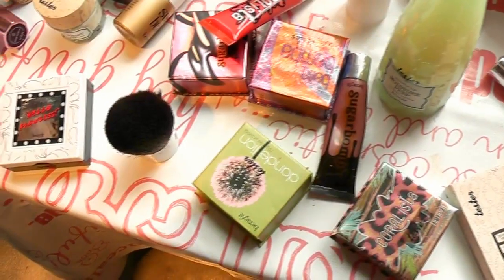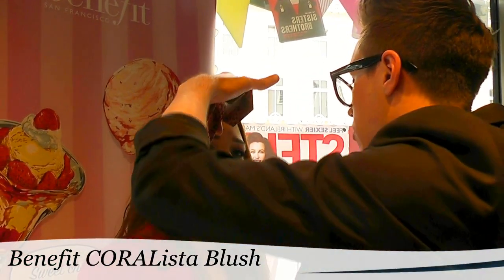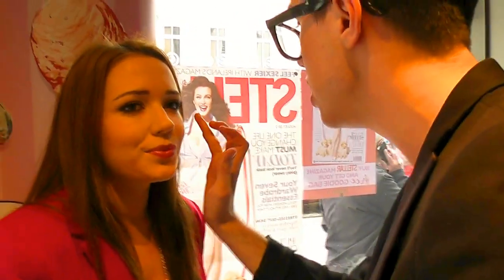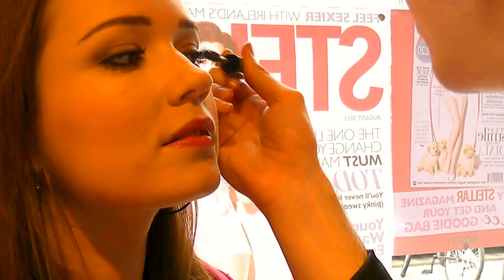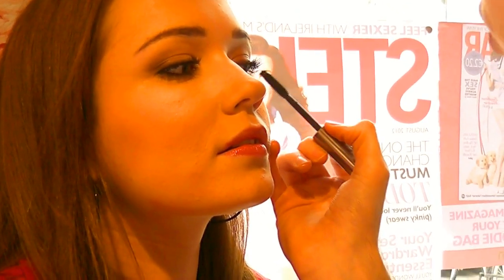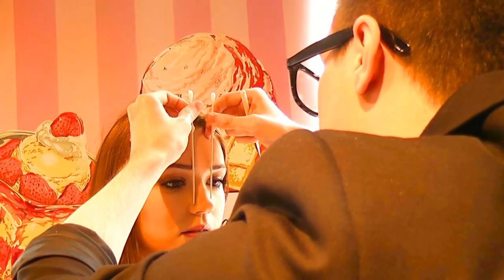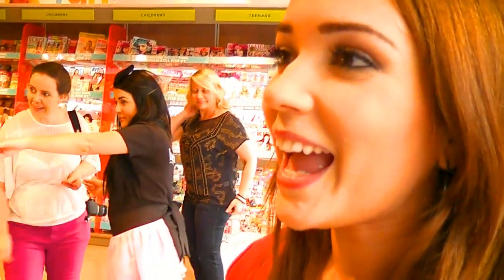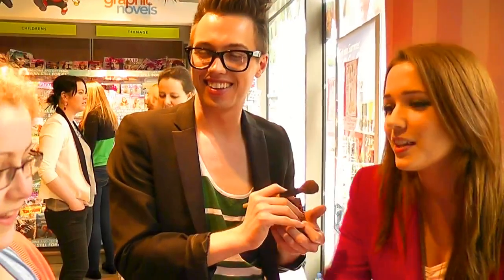Mark Does My Makeup at Benefit With Stellar Magazine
I have NEVER had my makeup done by anyone but I trust Mark because he's the top makeup artist for Benefit so how could I not!
I didn't plan on getting my makeup done it I was just there at the right time! We went to get our Stellar goodie bags :)